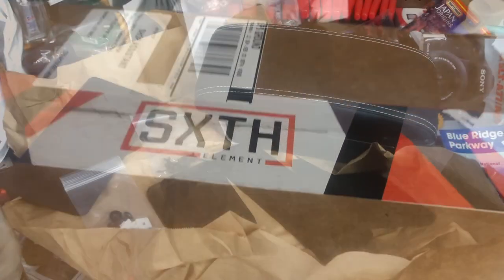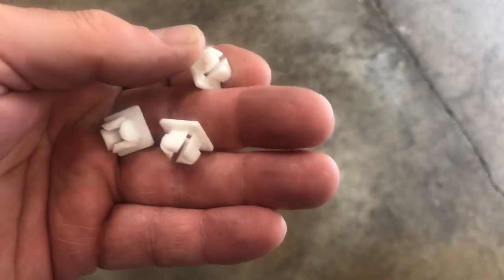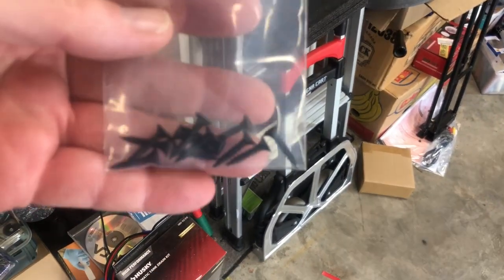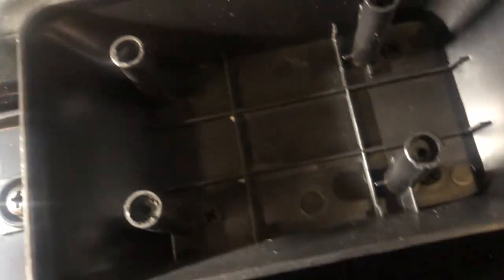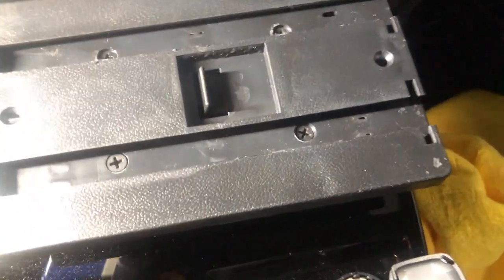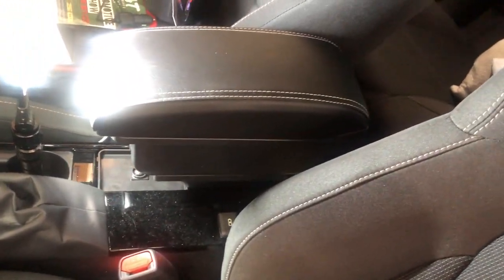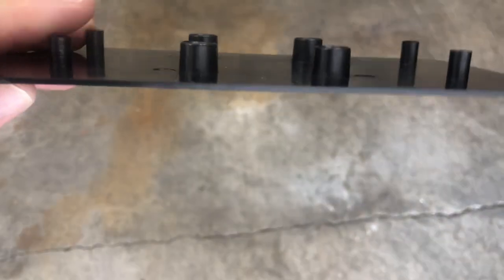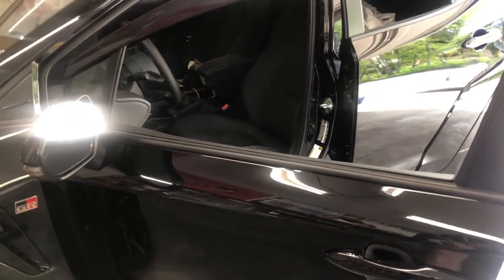The GR Corolla Finally Gets An Armrest!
I finally received my armrest from SXTH and what a difference! It feels like I hoped it would and the placement is perfect for my height at 6'2". It was a simple and quick installation which I show in depth for those that are interested. It doesn't get in the way for in any way but in seconds it can be removed for those that don't want it when tracking the car. I couldn't be happier.